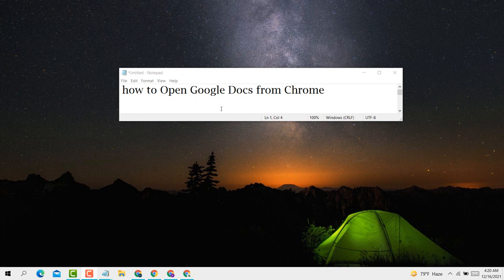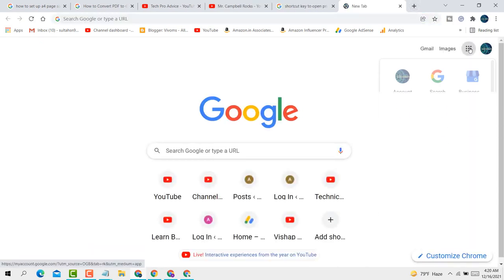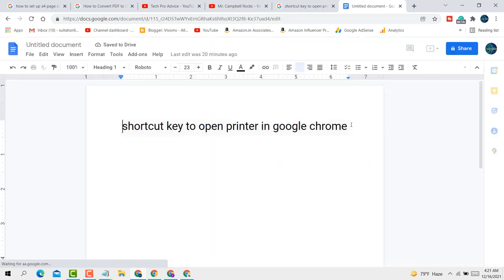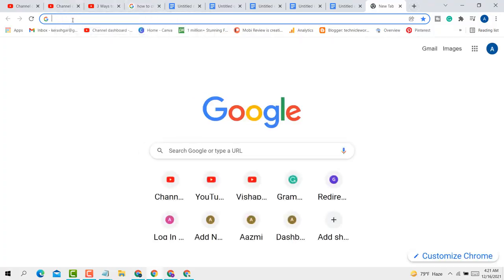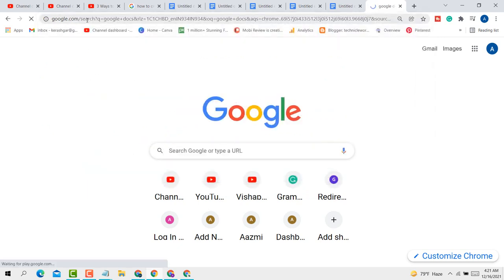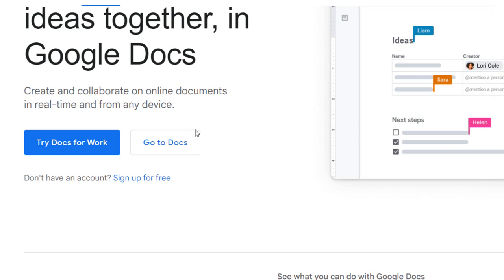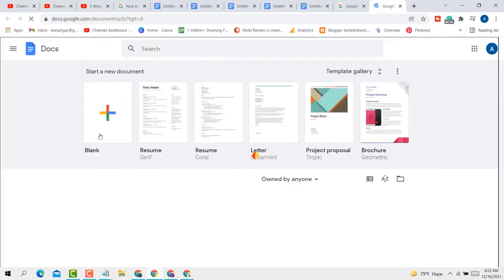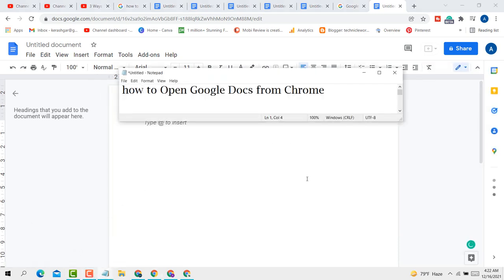how to Open Google Docs from Chrome